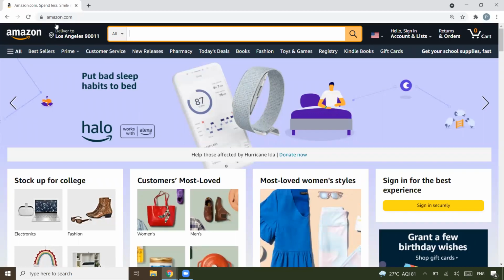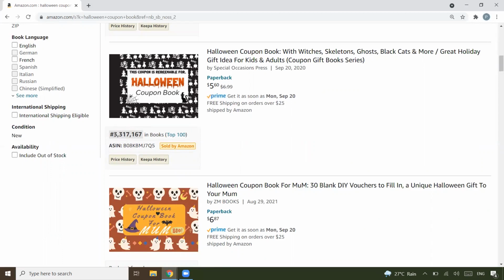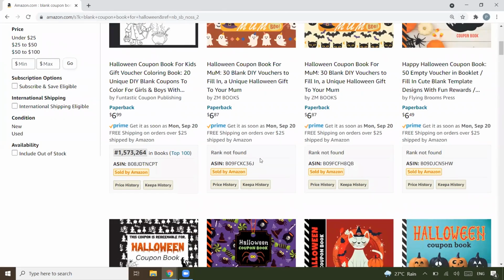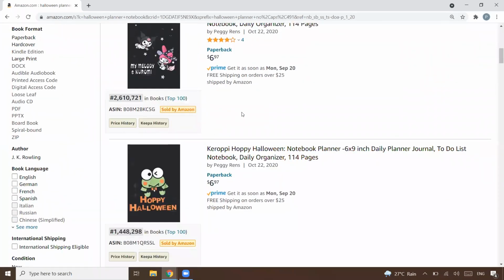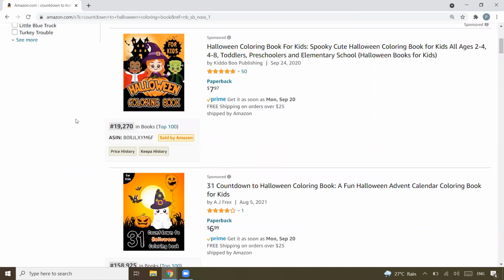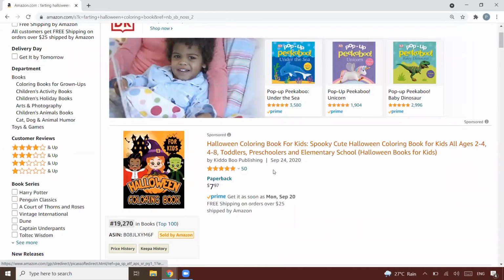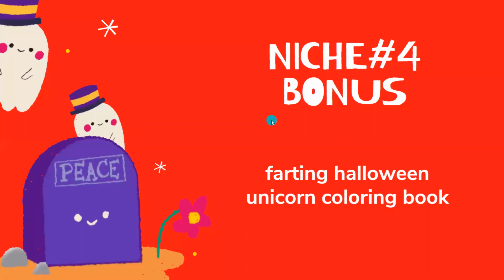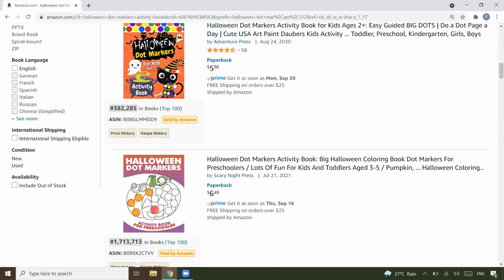Top 5 Low Competition Q4 Halloween KDP Niches for Beginners | Part-1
In this video, I will share 5 Halloween kdp niches which would be good one to start with for a KDP beginner. I have found these niches based on my research and analysis and that too without using any external tool. I just used a free method of amazon itself to find out what people are searching for. The niches I have shared here have very low competition and as a beginner it could be a great way to start. Of course, sales would happen or not, that depends on lot of factors. Hence, results are not guaranteed. However, it will certainly give a good learning and experimenting experience to grow the foot prints across the niches.